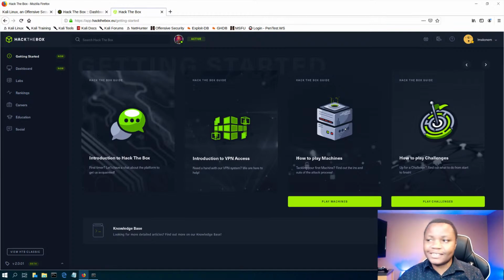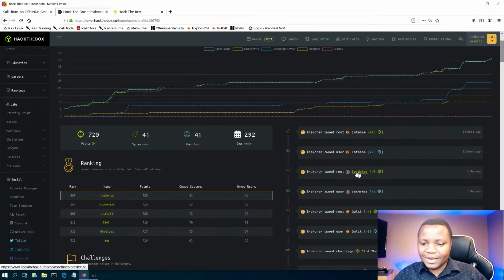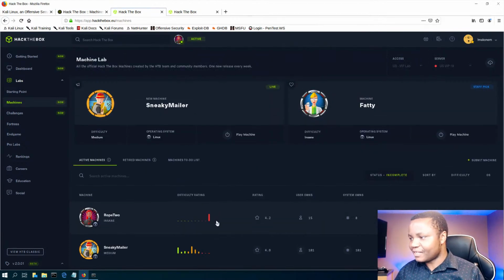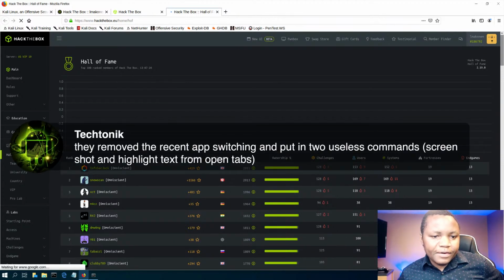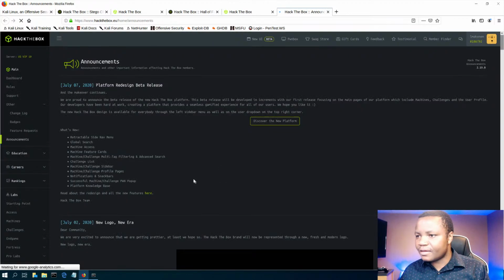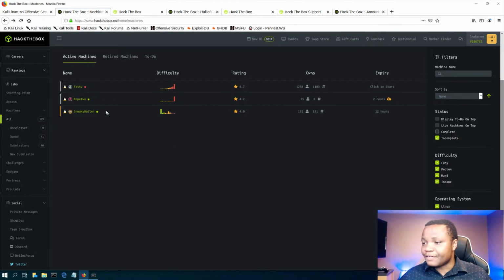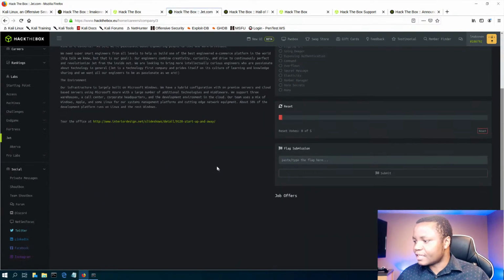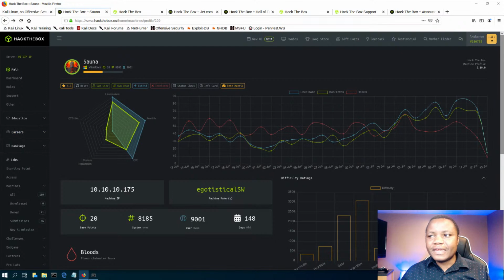Hackthebox New UI VS Classic. Which one do i like better? Team Weekly Stream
We will look at the new htb UI , features and compare with the old one. As a team we will also pick our machine for the week.